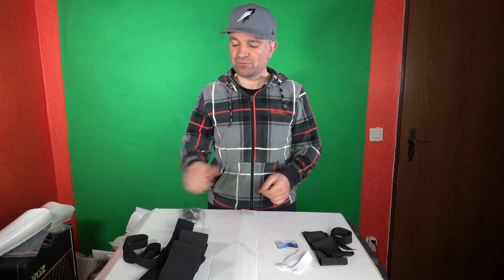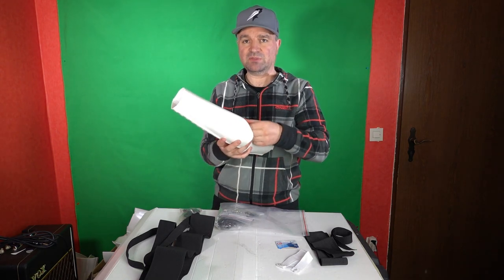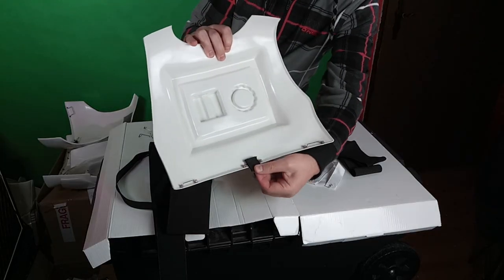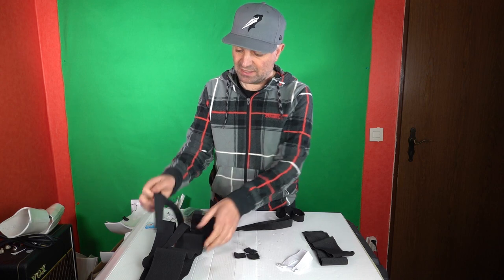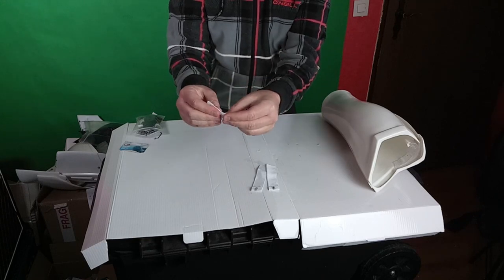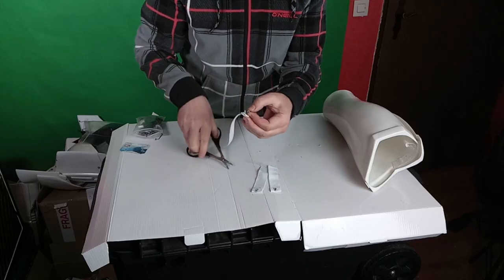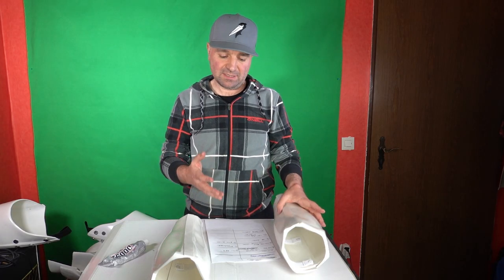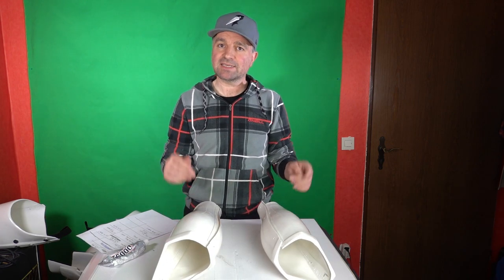RS Prop Masters strapping kit - A CLOSER LOOK / REQUIRED IMPROVEMENTS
As I start with the assembly and strapping of my stormtrooper armour I have a closer and more critical look at some of the components of the RS Prop Masters strapping kit. What needs to be finished/reworked/improved/replaced?

IMPORTANT LINKS:

Tamiya curved craft/model-making scissors:
Amazon UK
Amazon Germany